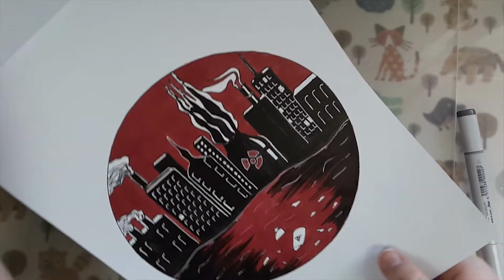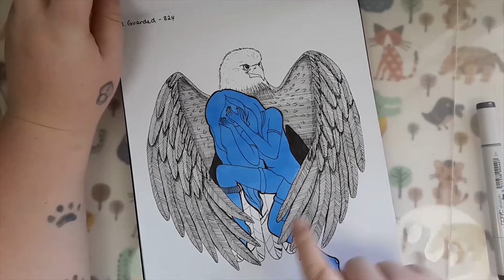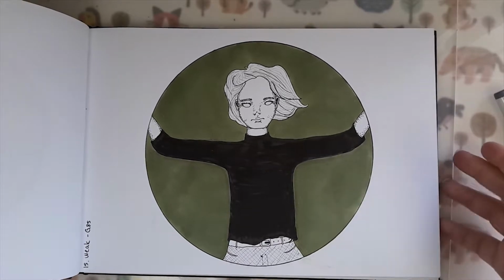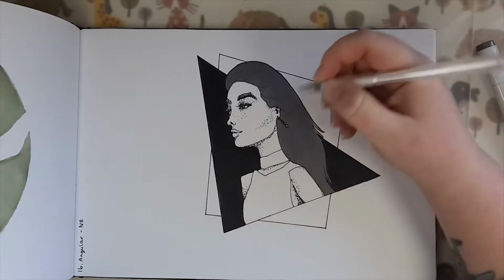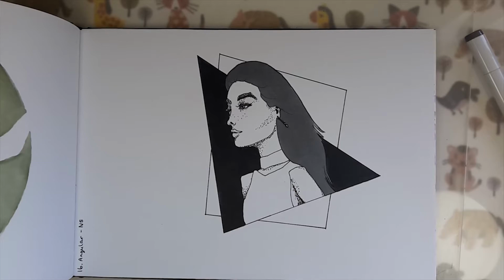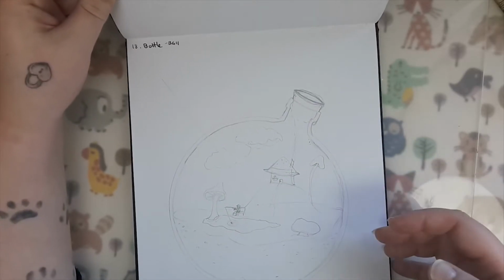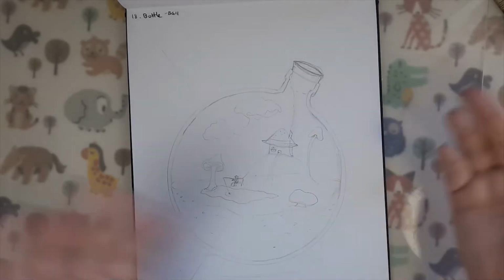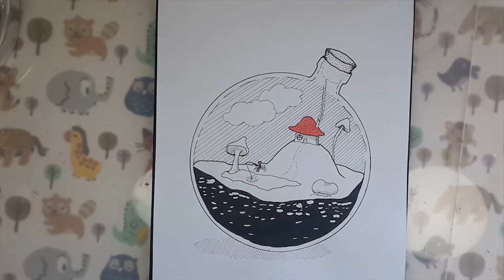Getting sick during inktober - Inktober Day 12-18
So this week was a little hard to get through, but still I made it every day! Sorry about the lack of speed drawings this week, I didn't get to film as much when I suddenly got sick during the week.